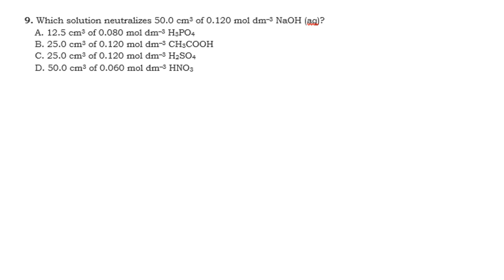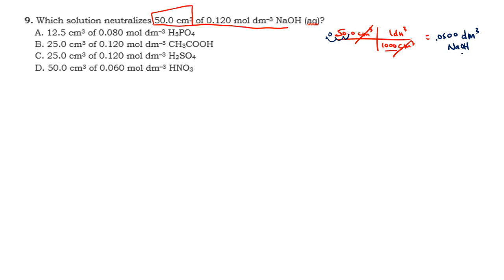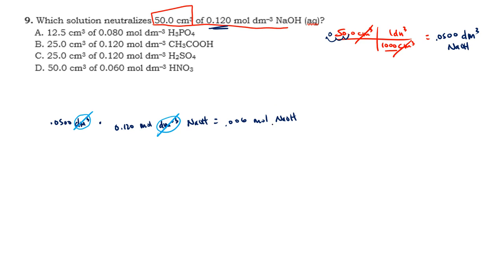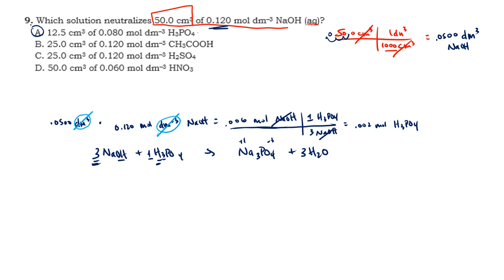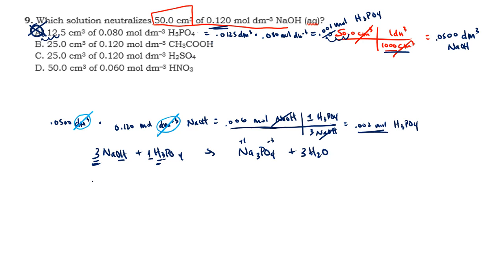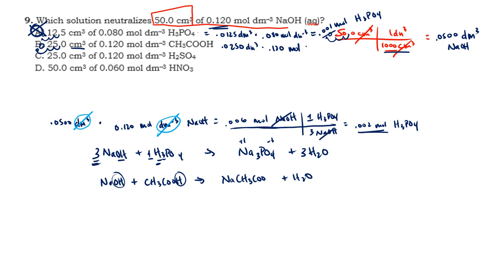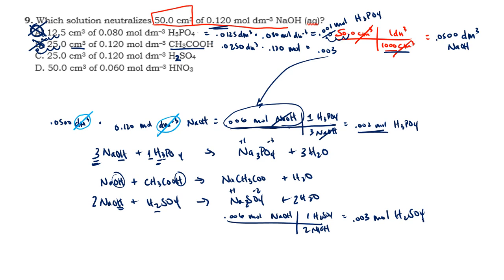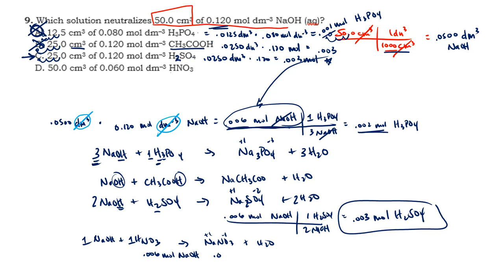IB Chem Unit 5 Stoichiometry Review PS #9 - the long way